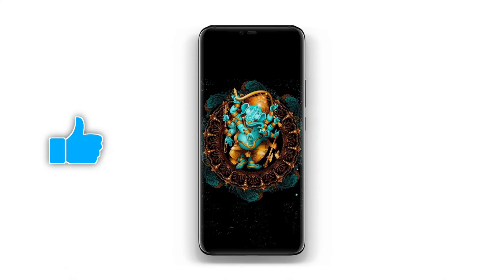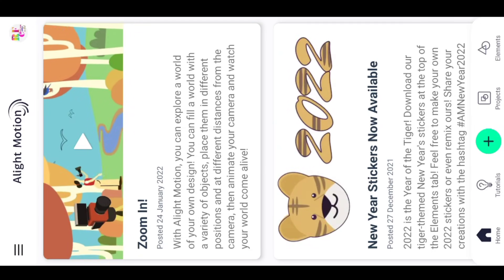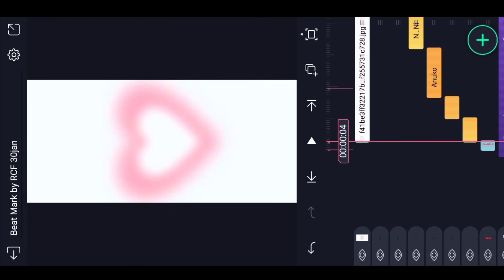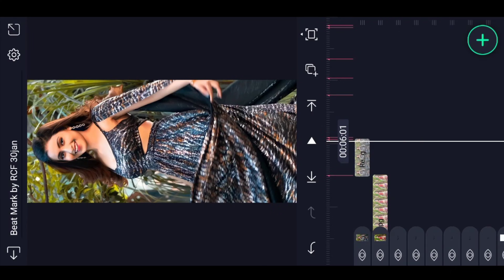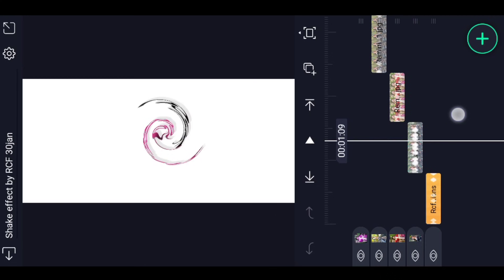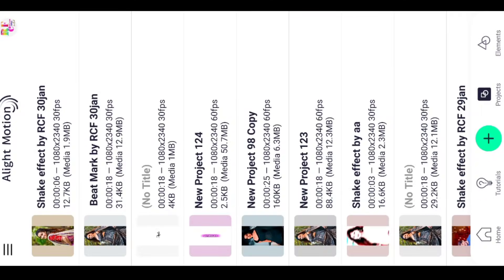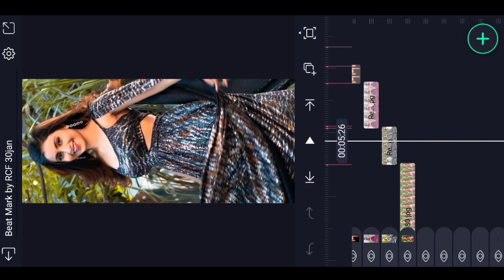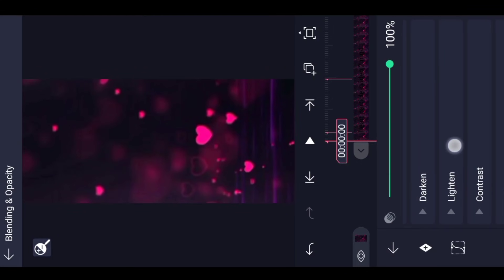Trending Only Dj Remix full screen video editing in alight motion 4k Full screen WhatsApp status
trending Lyrical video editing in alight motion
 alight motion trending video editing in telugu photo glow effect video editing in Anupama status editing lyrical video editing

 ►How To Material Download Links 🔗

►Kinemastar Preset Link:- 🔗

►All Materials Link🔗 (Preset/XML )

Please contact.